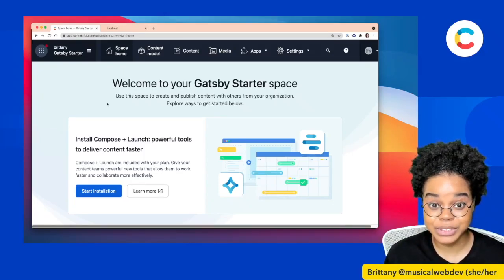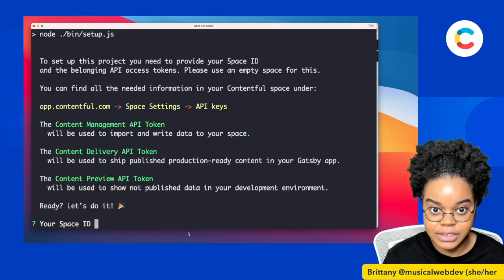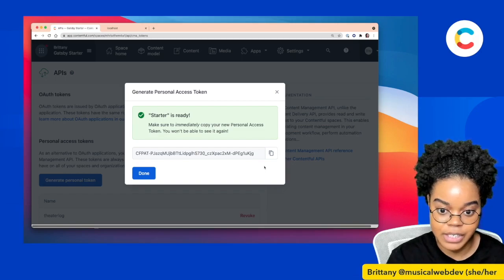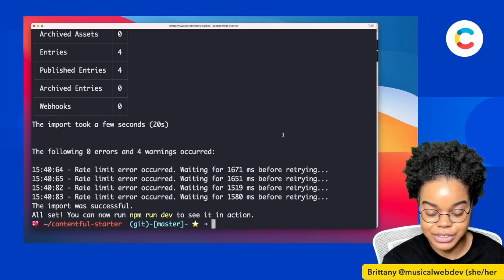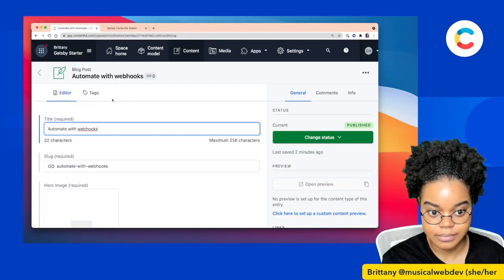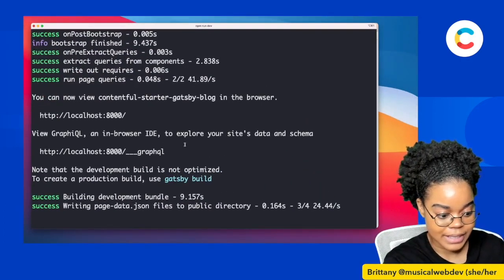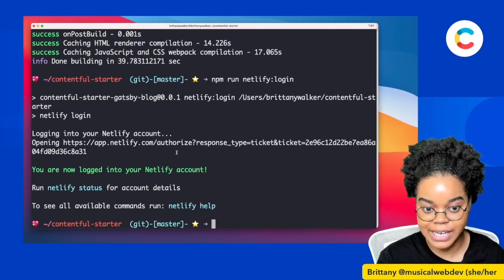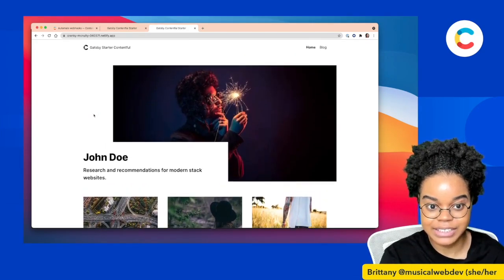Get started with Contentful and Gatsby tutorial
In this video, Developer Advocate, Brittany from the Contentful Developer Relations team walks you through how to get started with Contentful using Gatsby.

00:00 Intro and creating Contentful account
00:18 Install Gatsby CLI tool and create Gatsby project
01:00 Connecting Contentful to Gatsby
02:56 Exploring content models
03:09 Starting development server
03:34 Changing content in Contentful account
04:10 Restarting server
04:45 Building project
04:55 Deploy via terminal using Netlify
05:54 Configuring a new site

Happy building!